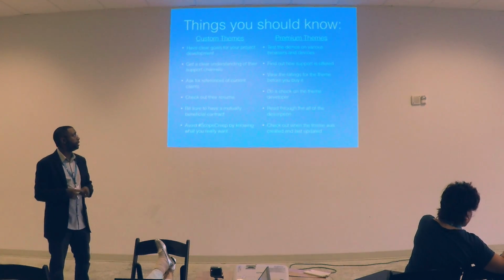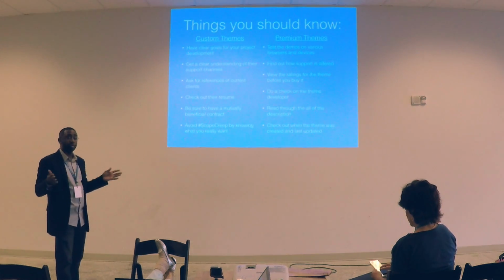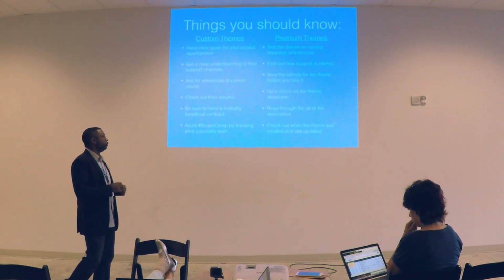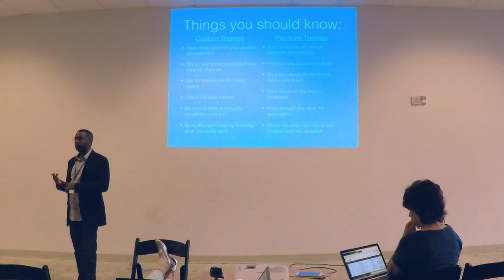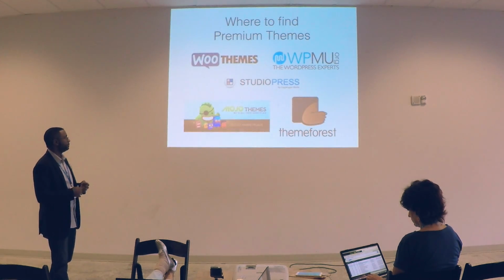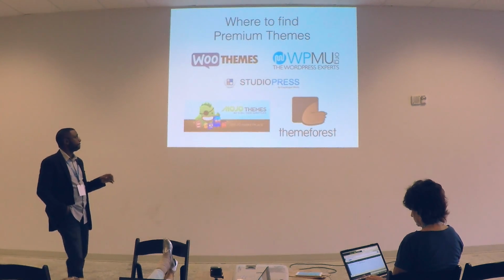Custom Built Themes vs. Premium Themes: Advantages and Disadvantages of Both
Custom Built Themes vs. Premium Themes:
Advantages and Disadvantages of Both,
Jean Perpillant,
WordCamp-Orlando,
WordPress-Orlando